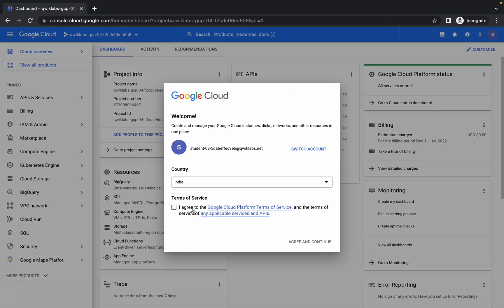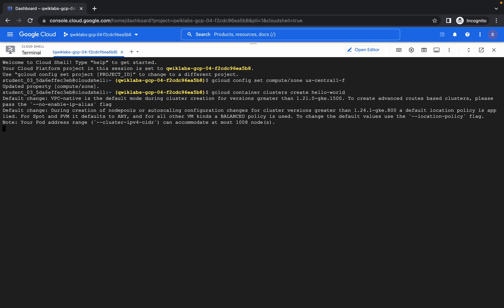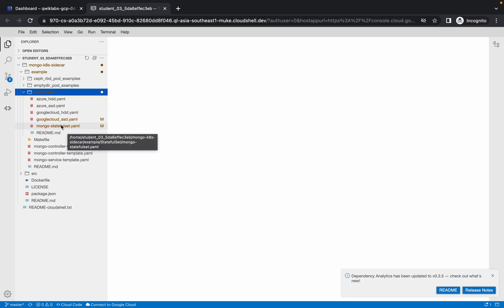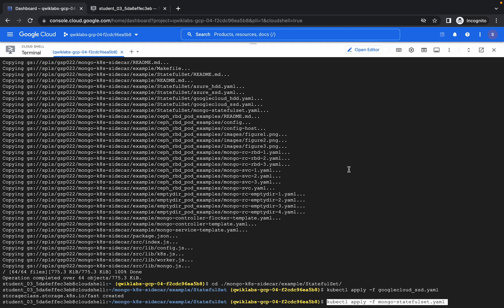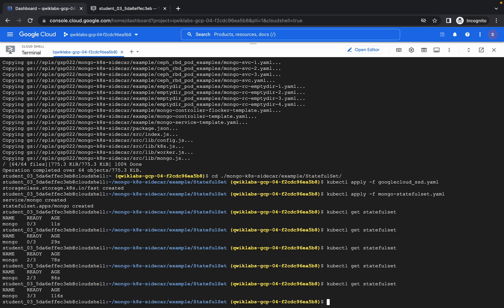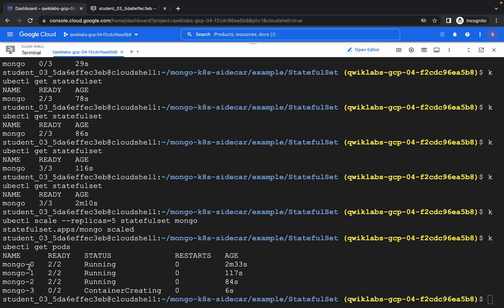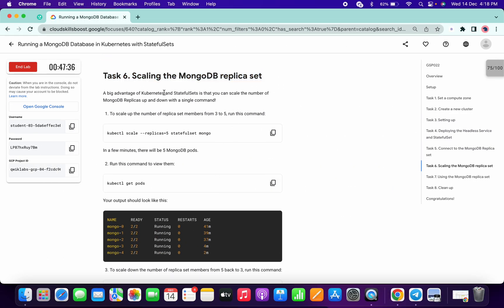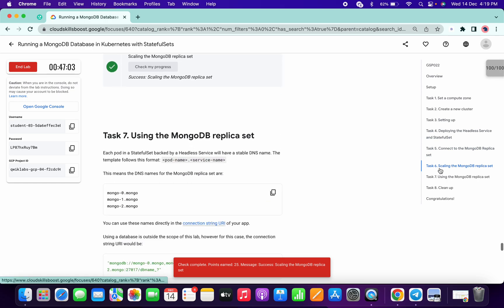Running a MongoDB Database in Kubernetes with StatefulSets || qwiklabs GSP022 [With Explanation🗣️]